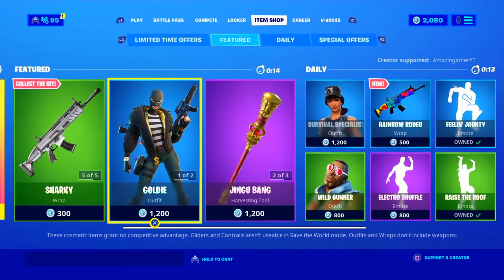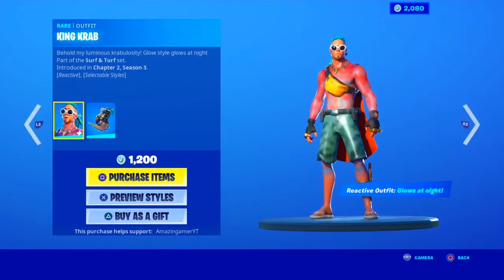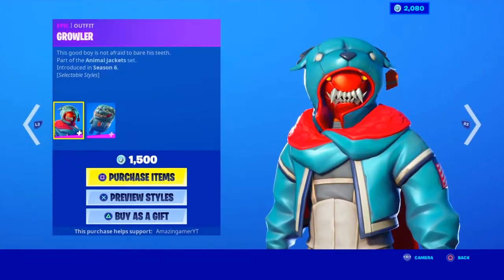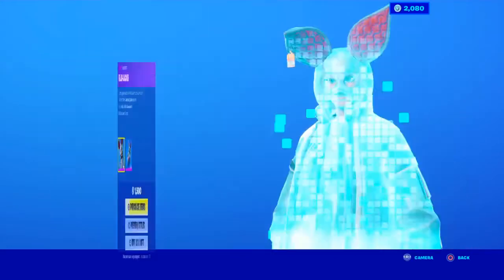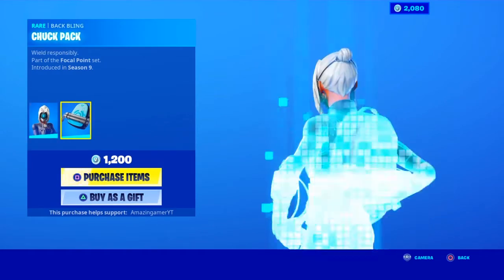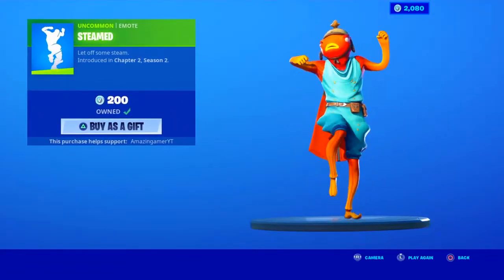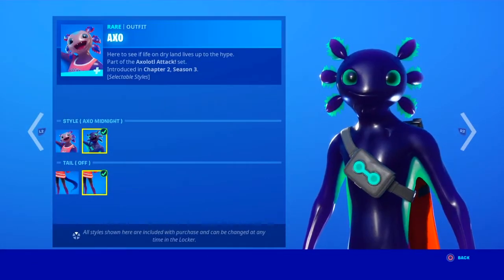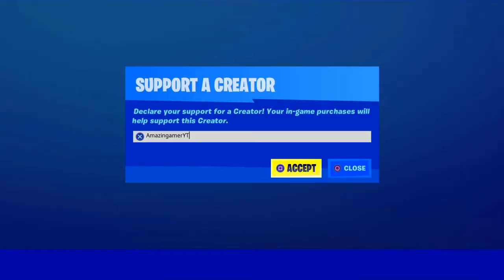*NEW* KING KRAB SET | FORTNITE ITEM SHOP SHOWCASE (10/08/2020)